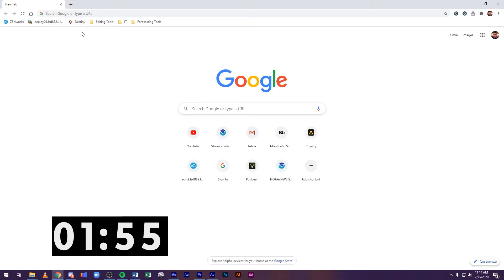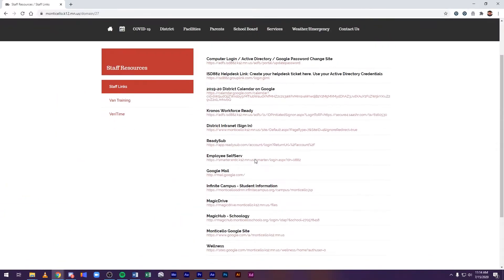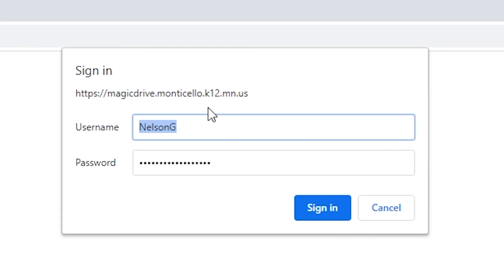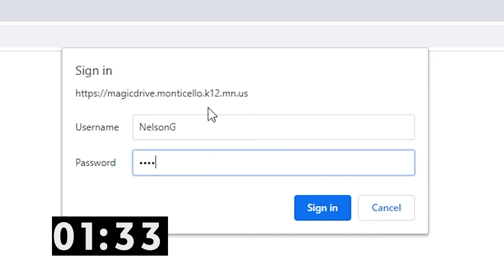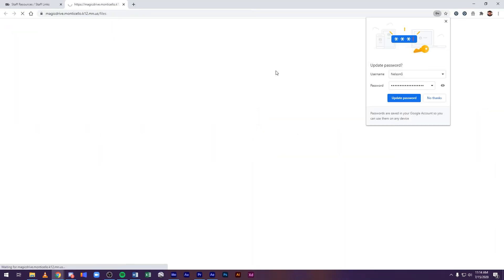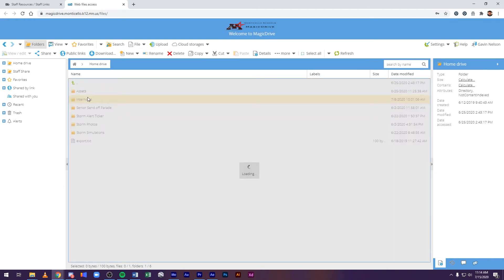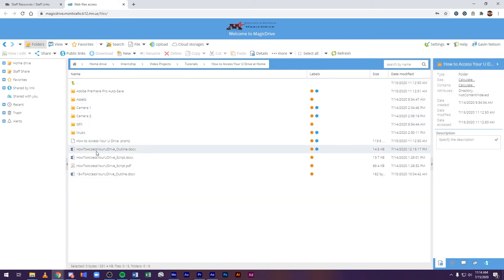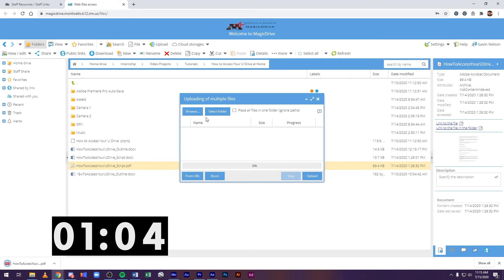How to Access Your U Drive at Home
In today's video, we will be looking into the topic of, how to access your U Drive at home.